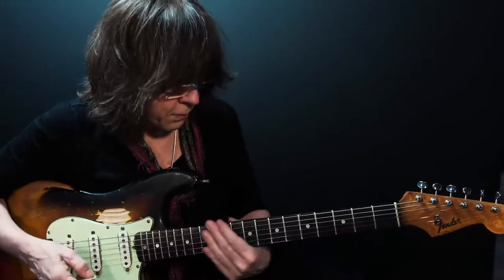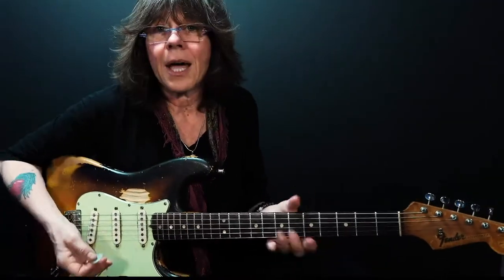WHAT'S NEW from the Cutting Edge w/ Kelly Richey - MAY 2021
This month, WHAT'S NEW from the Cutting Edge, we do a deeper dive into 50 Licks Squared with Mean Old World— a funky, 12 Bar Blues progression, in the Key of G! You will learn a powerful rhythm and lead techniques that allow you to build on the 50 Licks Squared system! This system is great for students who want to play lead guitar fast or feel stuck and need a creative boost!

00:00 Overview
00:25 Mean Old World
02:10 Deeper Dive with 50 Licks Squared
02:37 Live Monthly Zoom Call Info

THIS MONTHS FOCUS AREA:

1) NEW FOCUS MATERIAL - MEAN OLD WORLD - 12 Bar Blues in the Key of G

This month, we do a deeper dive into 50 Licks Squared with Mean Old World— a funky, 12 Bar Blues progression, in the Key of G! You will learn a powerful rhythm and lead techniques that allow you to build on the 50 Licks Squared system! This system is great for students who want to play lead guitar fast or feel stuck and need a creative boost!

Watch the new video series in the Mean Old World SONG PK section of the channel, and then jam to the rhythm track provided!

2) MAY 12th at 8 pm - LIVE Q&A VIA ZOOM!

- ALL students from the channel are invited to join me for a monthly 1-hour virtual call with Q&A.
- Live calls will be held via the Zoom platform, and they will be held on the 2nd Wednesday of every month, at 8 pm EST.
- This month Zoom call will be Wednesday, May 12th, 2021, - 8 pm EST

ZOOM LINK & MONTHLY CALL RECORDINGS:  I've added a folder to the channel titled "MONTHLY CALLS - VIRTUAL Q&A," and HERE YOU WILL FIND THE ZOOM LINK FOR EACH CALL, a video recording from all previous calls, notes, and any additional resource materials from the call. Mark your calendars and join the conversation!

3) WEEKLY WORKOUT:

- Be sure to warm up with one of the three-finger exercises each day!

- Continue working with the 50 Licks Squared series! Apply these concepts when developing your lead guitar vocabulary!

- Make sure to practice your minor pentatonic in the key of E and A and learn the roadmap so you can use it with freedom!

- Quiz yourself on the names of the notes on the 5th and 6th strings, and make sure you have your bar chords memorized so you can execute your chord changes with precision!

4) POST YOUR VIDEOS:
I'd love to see some video footage of you soloing over the rhythm track of your choice! IF anyone is brave enough to post yourself playing— that would be sweet! Don't be shy!

5) ONE-ON-ONE GUITAR LESSONS:
Please know that I'm available for one-on-one private lessons via Zoom, Skype, or FaceTime. I'm here to support you in whatever capacity you need! Find out more by clicking on this

Have a great month, and practice hard and play to have fun!
Kelly